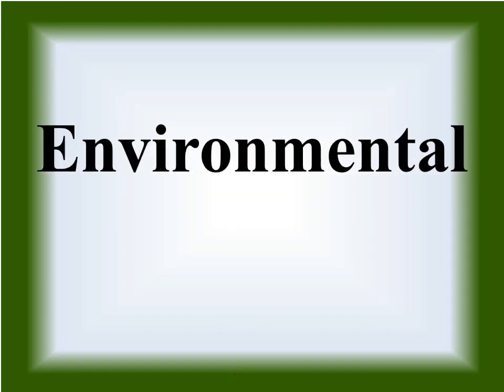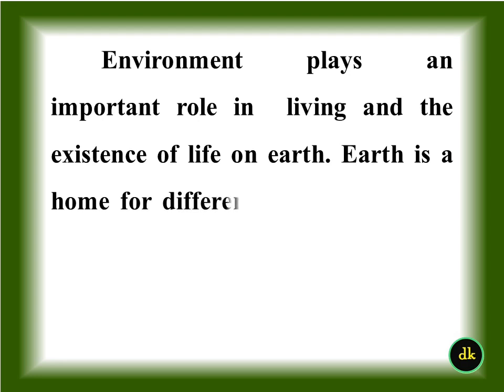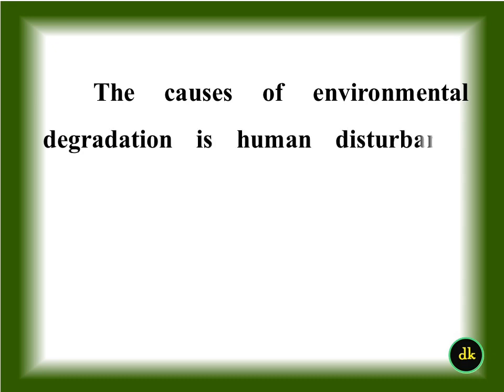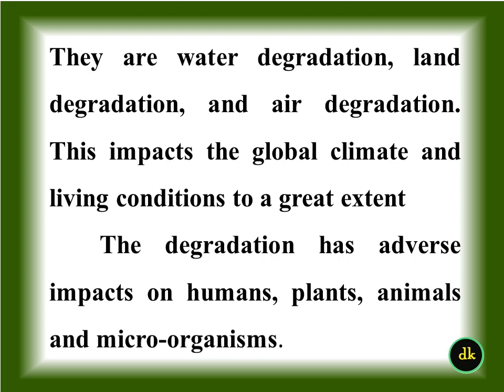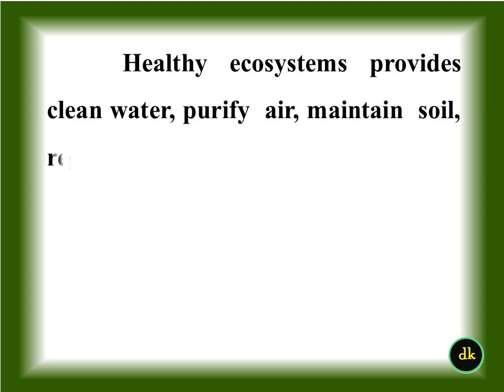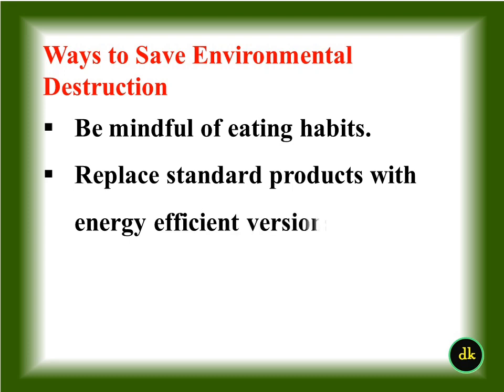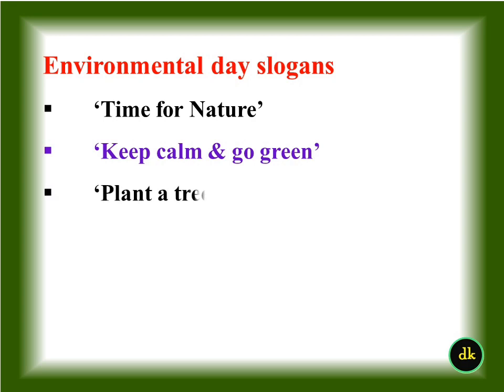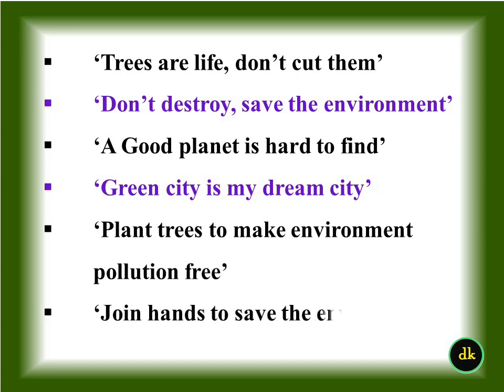Environment day Essay in English 2021 | World Environment Day essay | June 5 essay WED Essay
Environmental Day is celebrating on June 5 every year